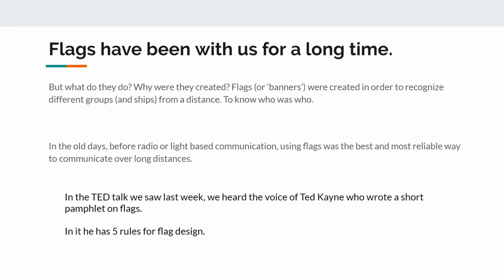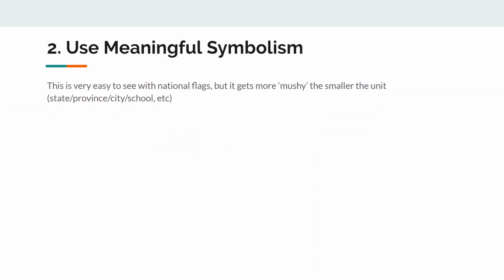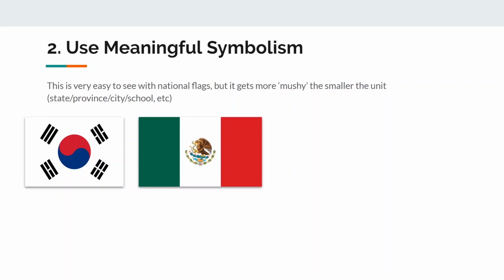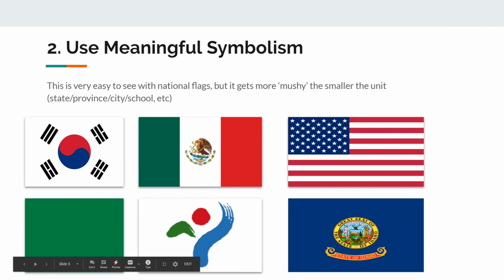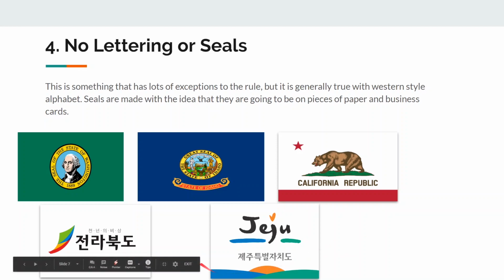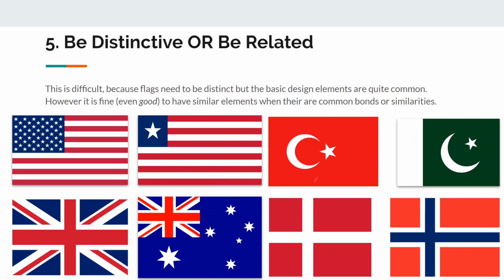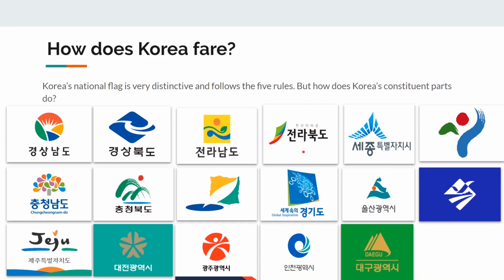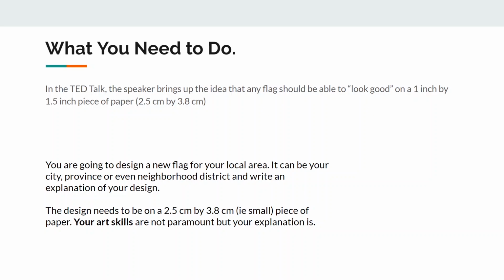ICC - Flag and Symbolism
A companion piece for week 9